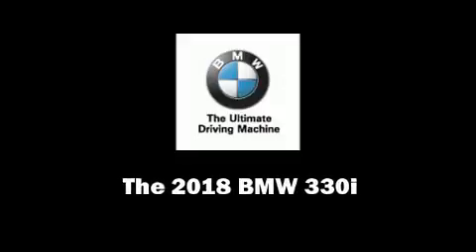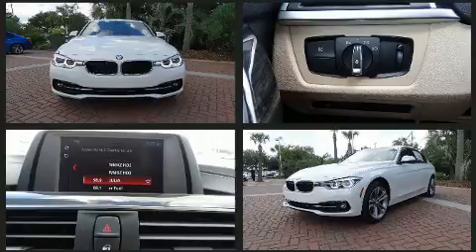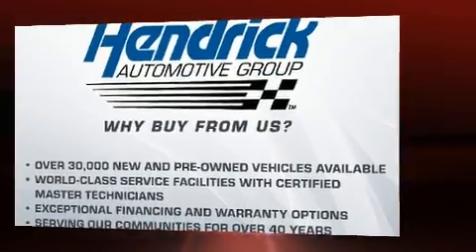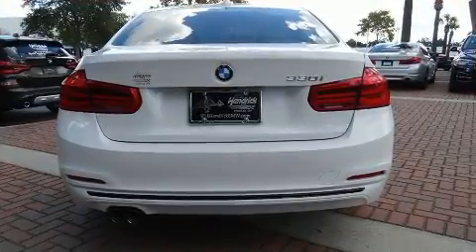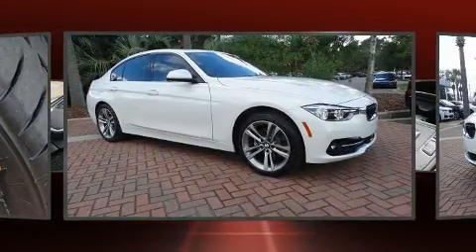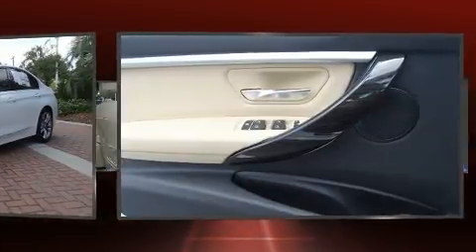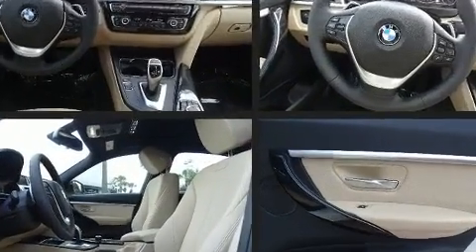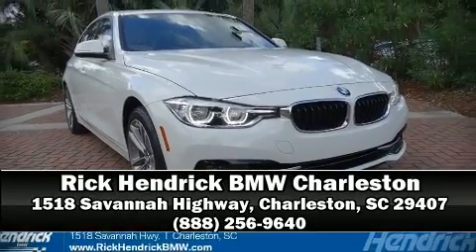2018 BMW 3 Series 330i in Charleston, SC 29407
Sensibility and practicality define the 2018 BMW 330i wagon This 4 door, 5 passenger sedan offers the latest in technological innovation and style. It features an automatic transmission, rear-wheel drive, and a 2 liter 4 cylinder engine. Turbocharger technology provides forced air induction, enhancing performance while preserving fuel economy. Top features include front dual zone air conditioning, a tachometer, power front seats, a leather steering wheel, an automatic dimming rear-view mirror, front fog lights, turn signal indicator mirrors, and remote keyless entry. For drivers who enjoy the natural environment, a power moon roof allows an infusion of fresh air. BMW also prioritized safety and security with features such as: dual front impact airbags with occupant sensing airbag, head curtain airbags, traction control, brake assist, anti-whiplash front head restraints, a security system, an emergency communication system, and 4 wheel disc brakes with ABS. You'll never lose visibility with rain sensing wipers, which activate automatically when the drops start to fall. Our team is professional, and we offer a no-pressure environment. They'll work with you to find the right vehicle at a price you can afford.